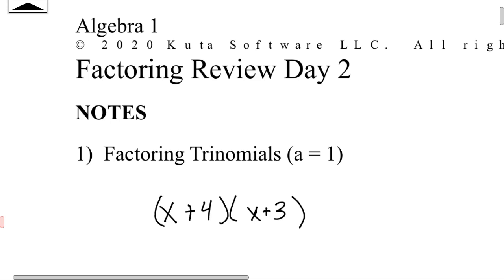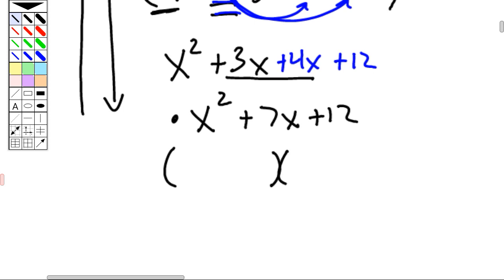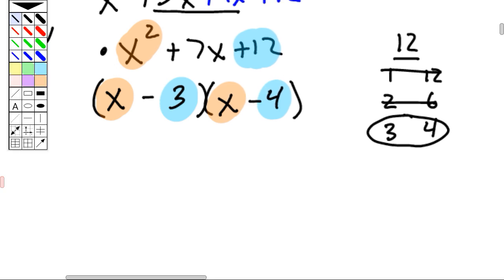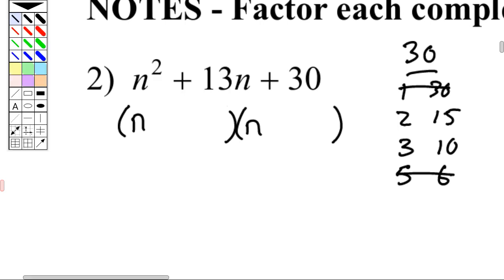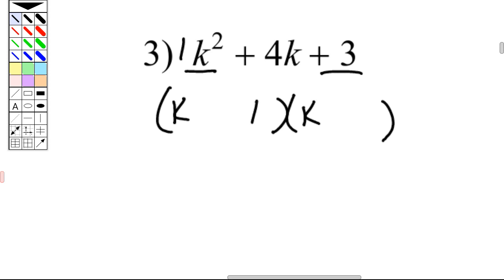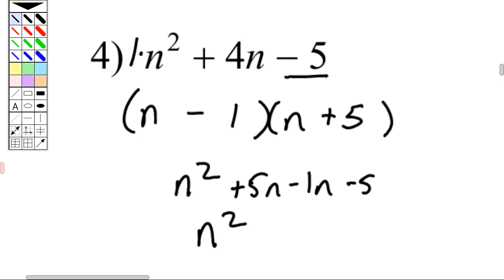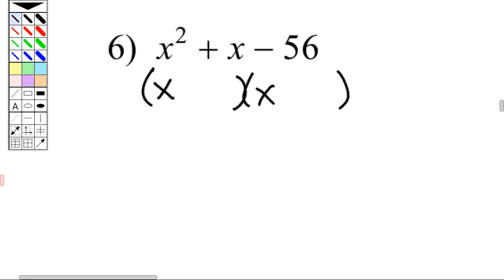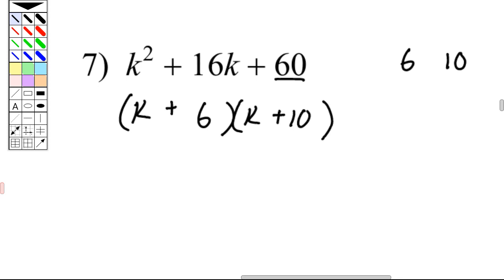Factoring review day 2